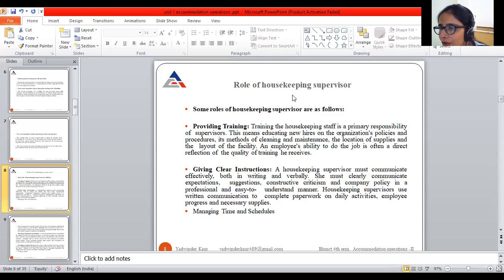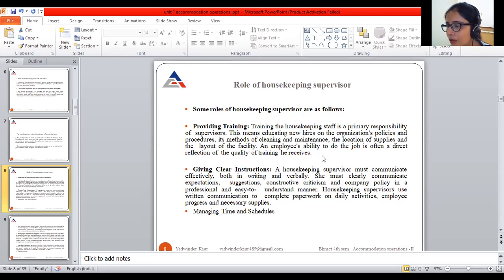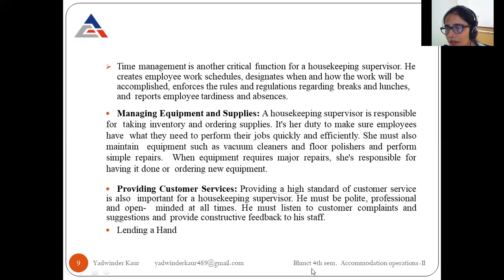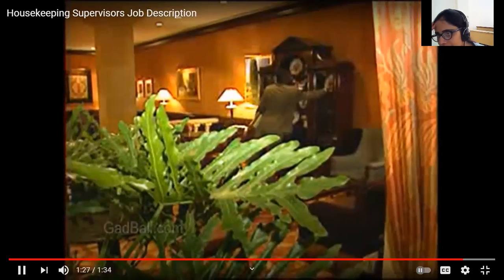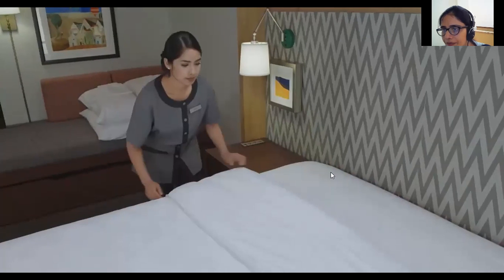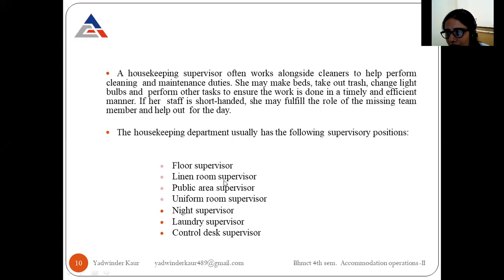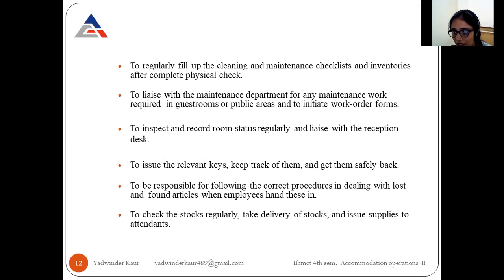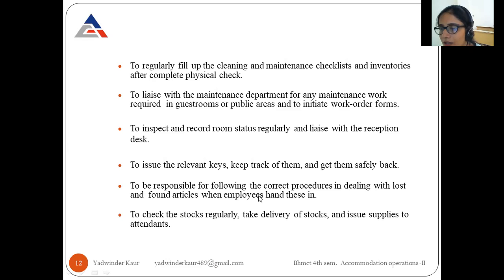Special Function of supervisor